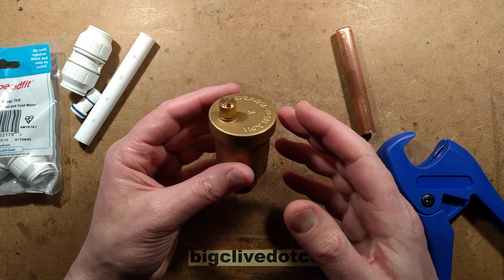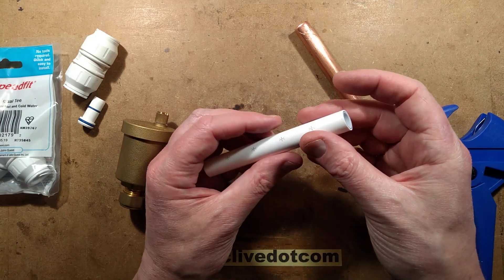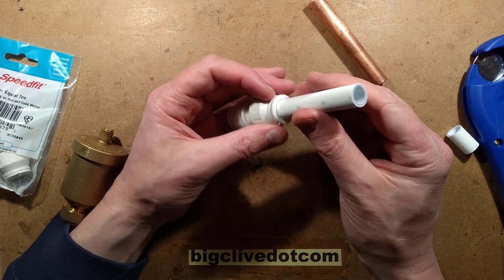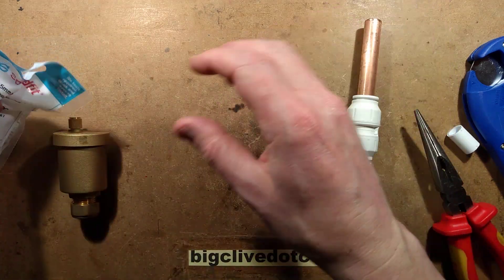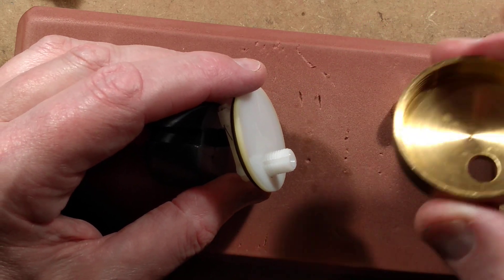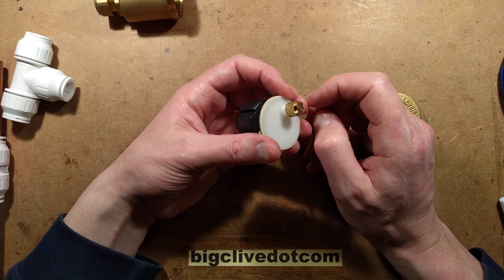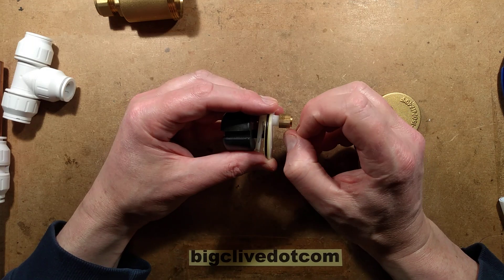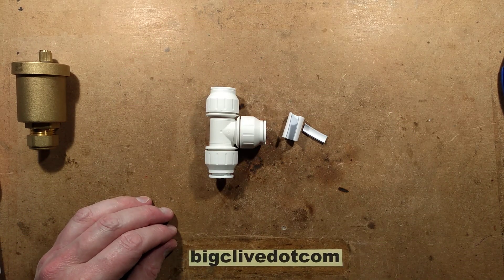Inside a bottle air vent and plumbing ramble. (No electronics whatsoever.)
This video is mainly about an automatic air vent that allows air to escape from a closed loop water circulation system.  It kinda went of at a tangent initially with some JG Speedfit fittings and the way they work.
Being used to working with copper pipe and compression fittings I'm having to muster up the courage to use these simpler push-together fittings.

Here's a video where Ultimate-Handyman tests a push on fitting to failure.